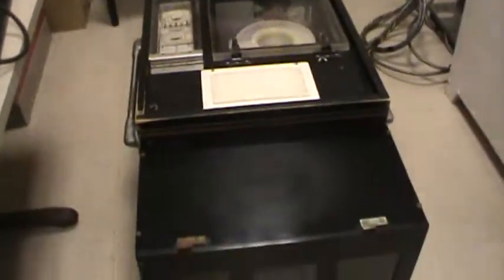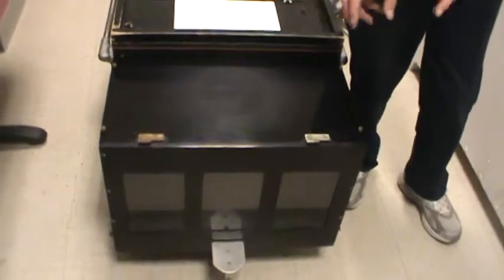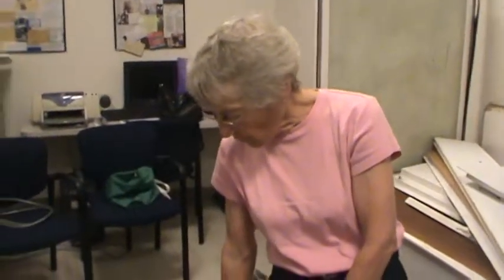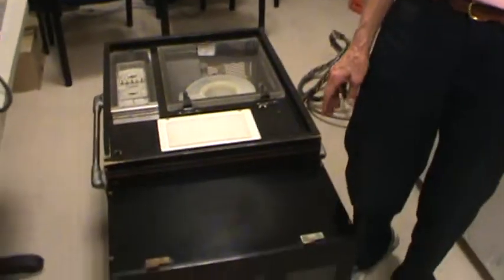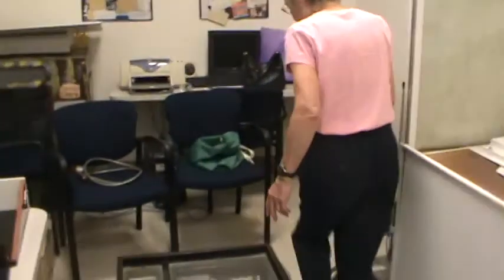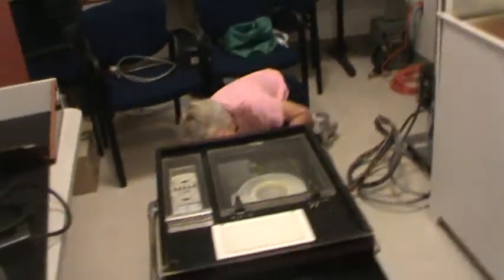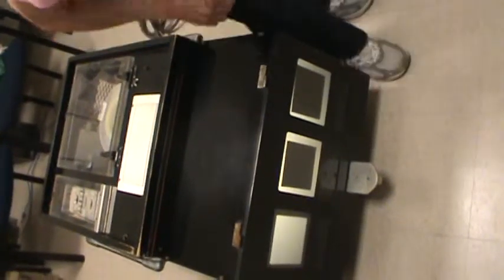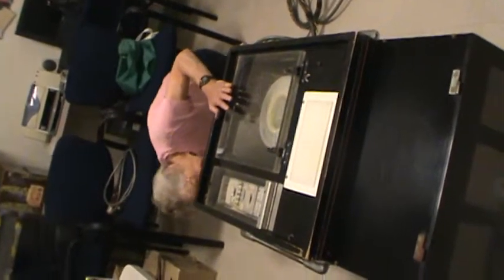Studying Discrimination Learning in Sea Lions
This apparatus was constructed from scratch by Dr. Betsy Constantine in the 1980s, who then used it to study the behavior of Sea Lions. In the video clip she explains its construction and operation to several students.